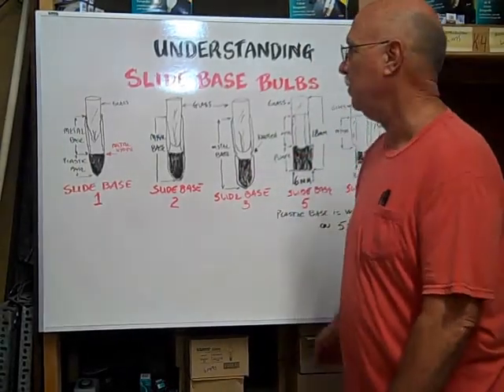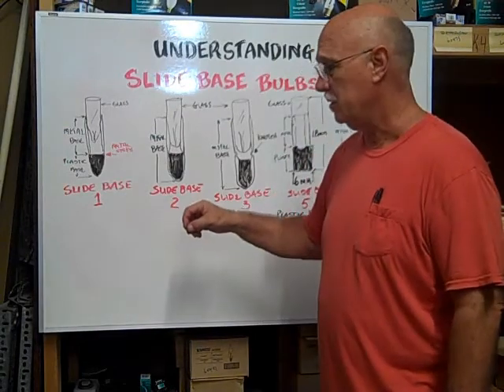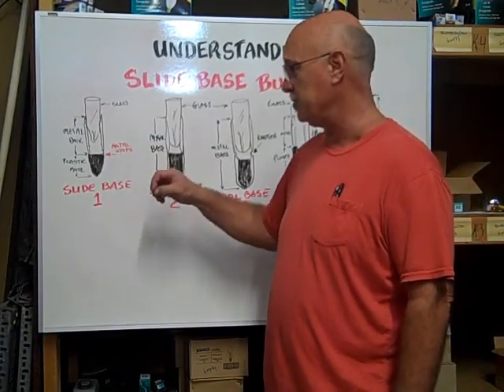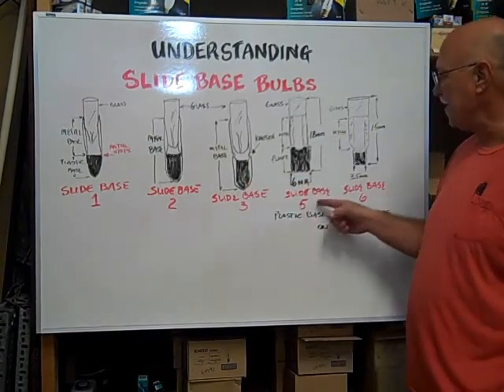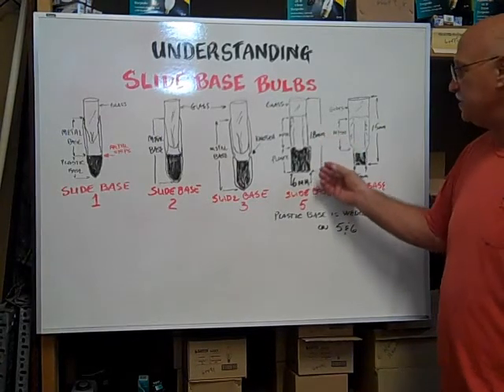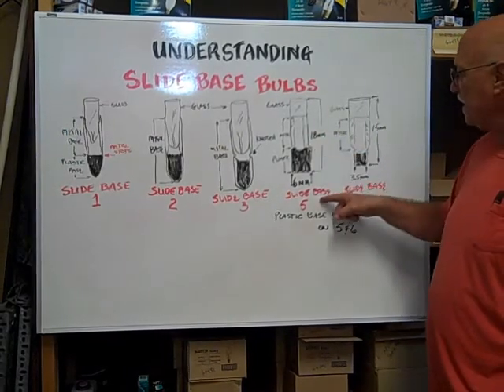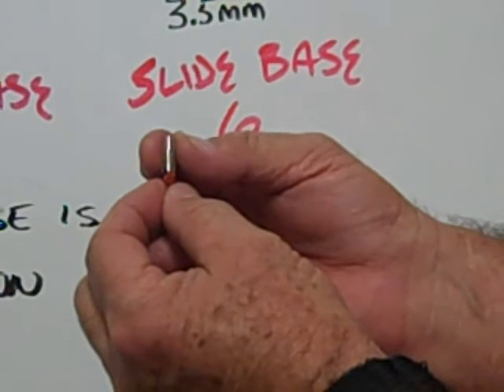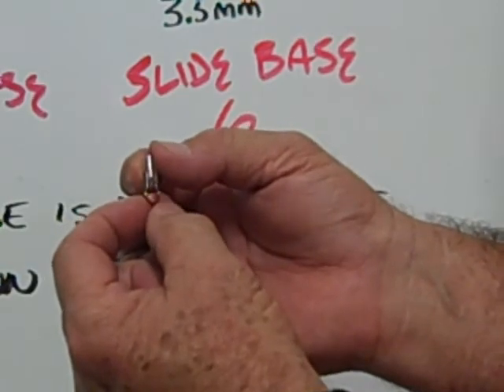Identifying Plastic Slide Base 6 Miniature Bulbs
This Video demonstrates how to properly identify miniature bulbs that have a #6 Plastic Slide Base (PSB6).